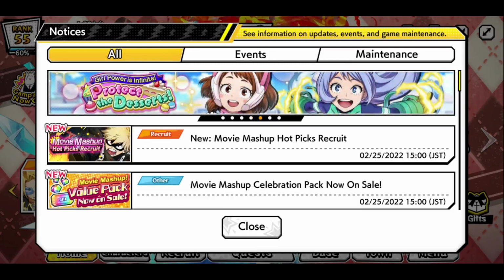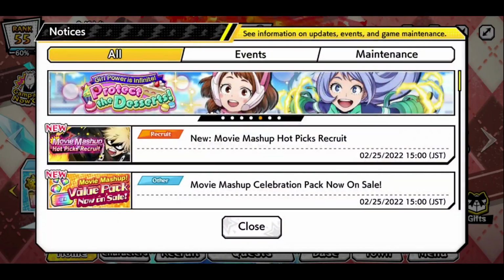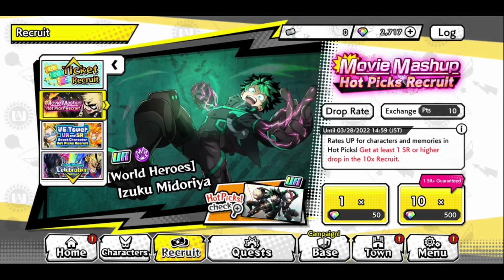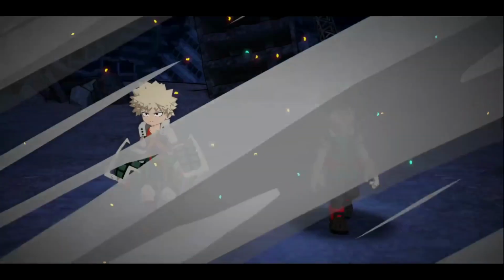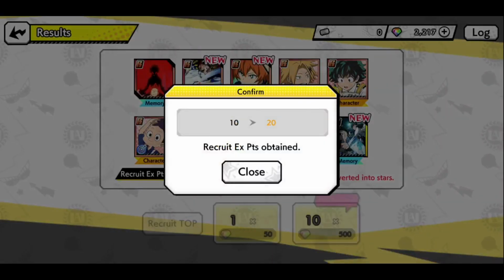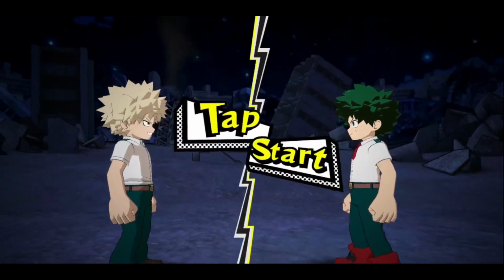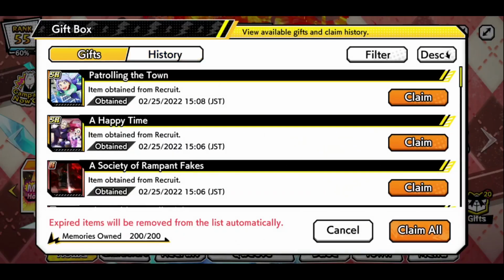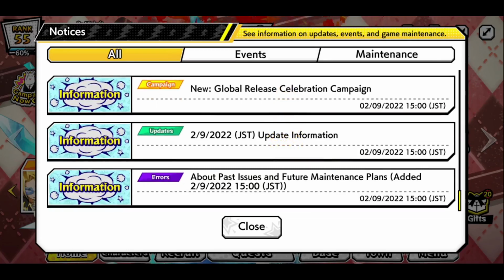THEY TOOK ALL MY GEMS!! WHM Todoroki Deku Bakugo Summons (My Hero Academia Ultra Impact)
**More Ultra Impact Videos**

Global Players DONT Do These MISTAKES!! Start Your Account Like a PRO My Hero Academia: Ultra Impact

EPIC GAME!

MHA

Title: THEY TOOK ALL MY GEMS!! WHM Todoroki Deku Bakugo Summons (My Hero Academia Ultra Impact)